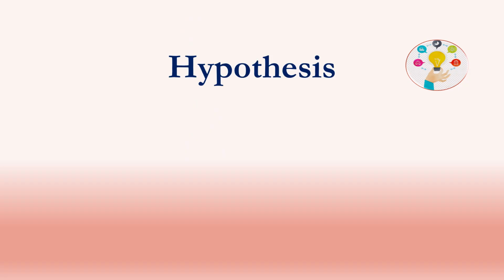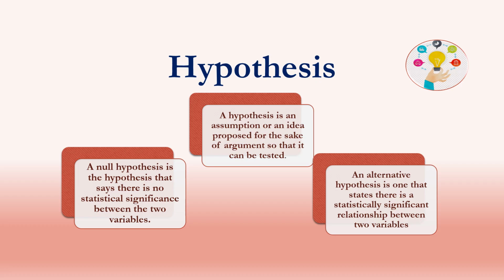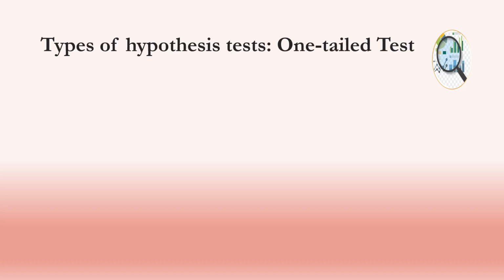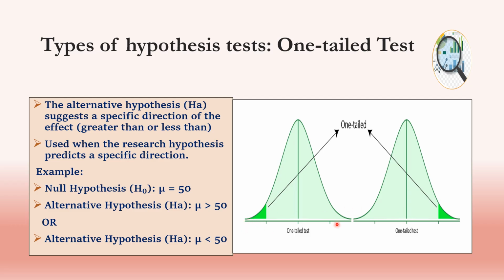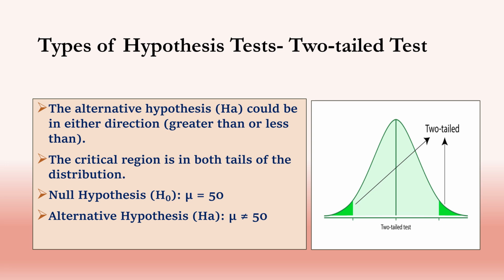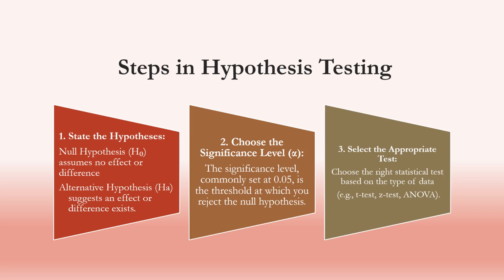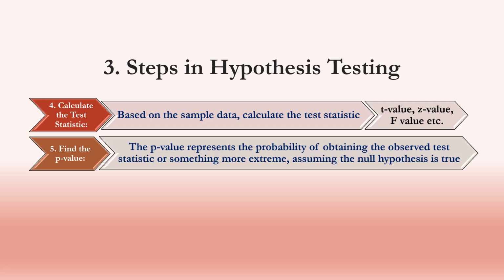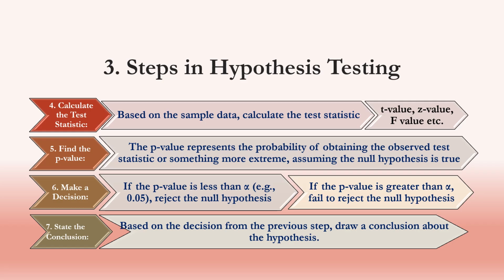Testing of Hypothesis